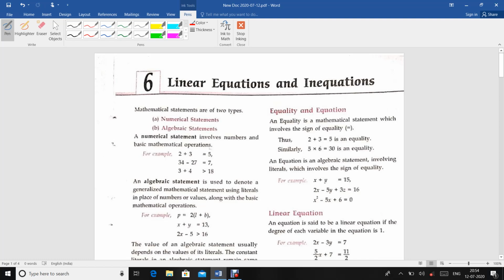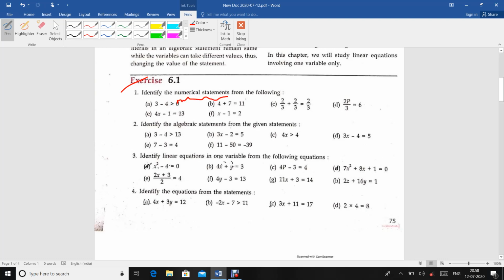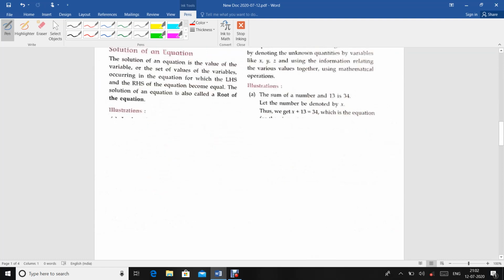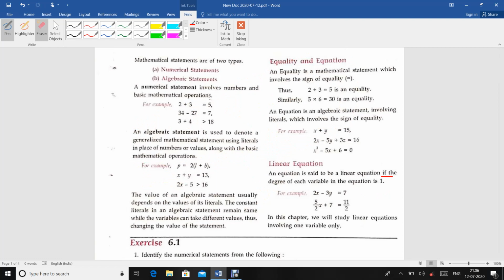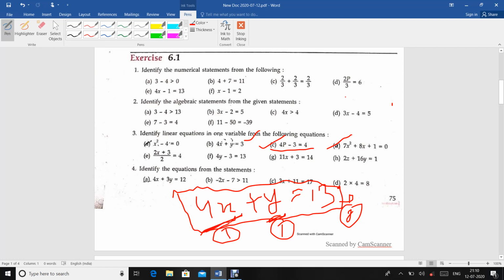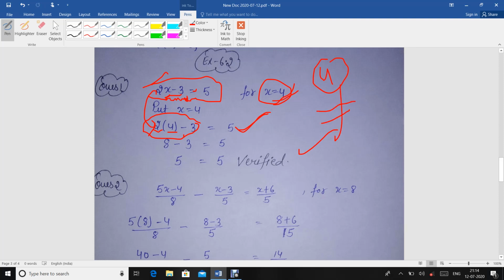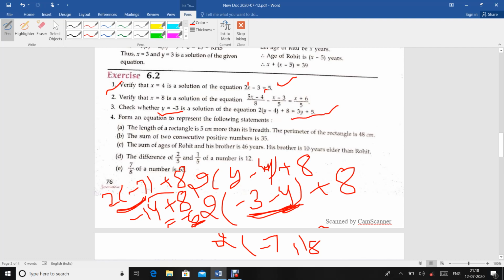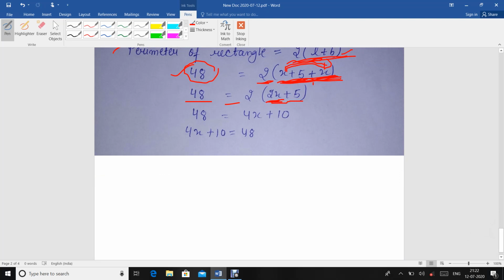Class 7, ex 6.1 and 6.2